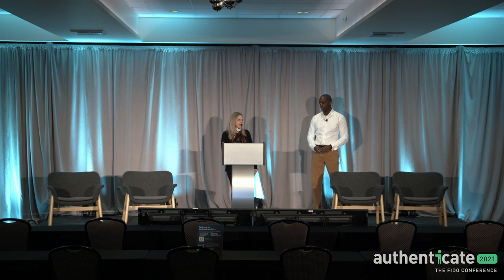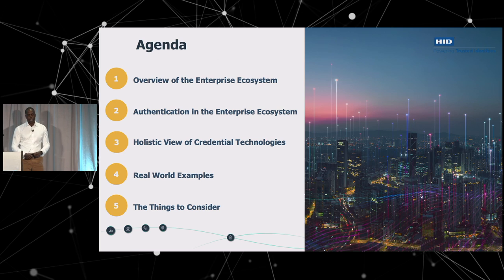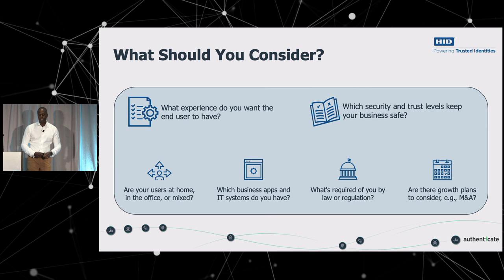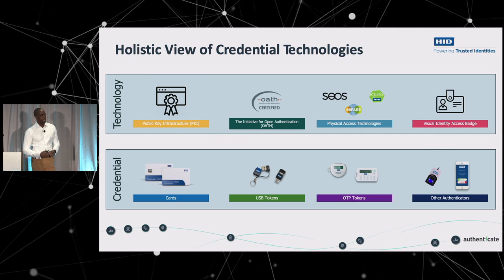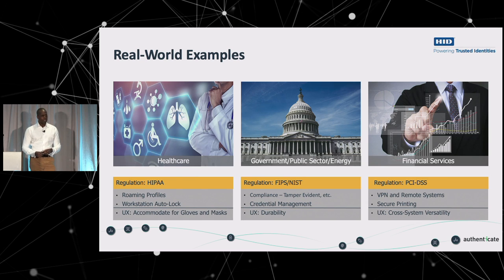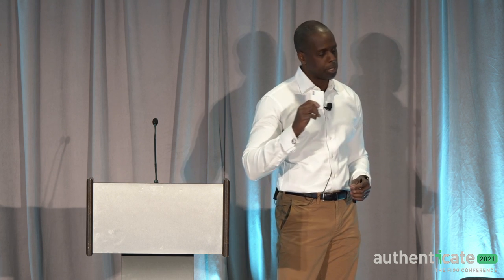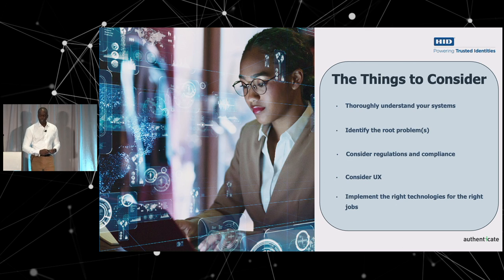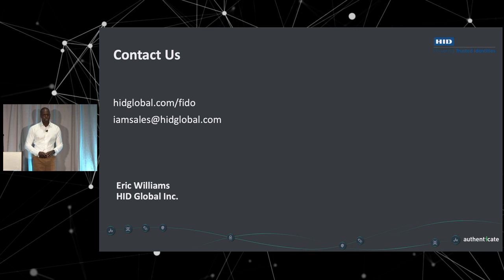Video: Authenticate 2021: Creating a Comprehensive Security Strategy Around FIDO2, presented by HID